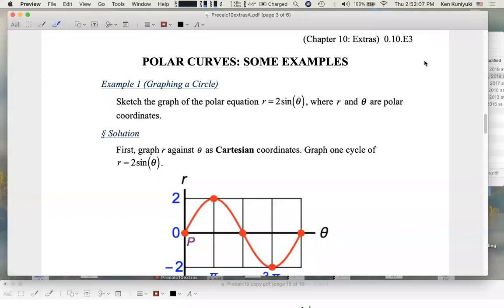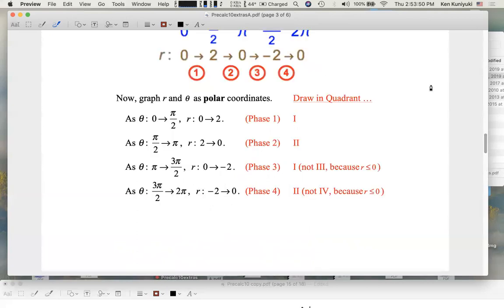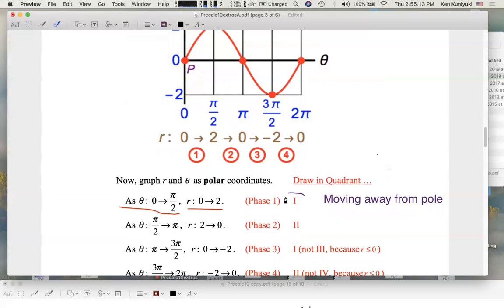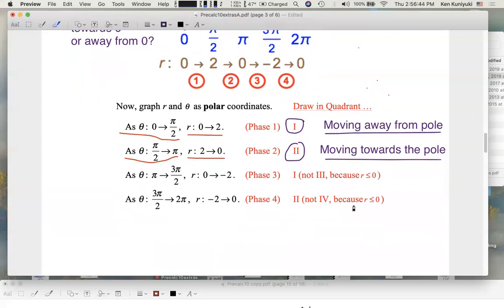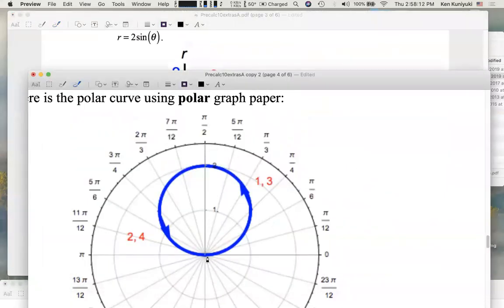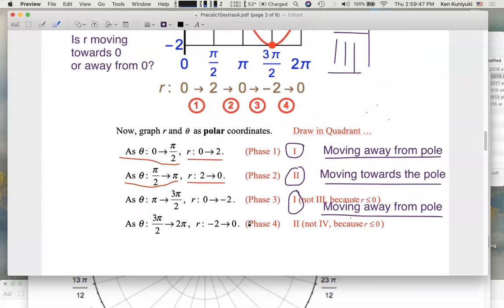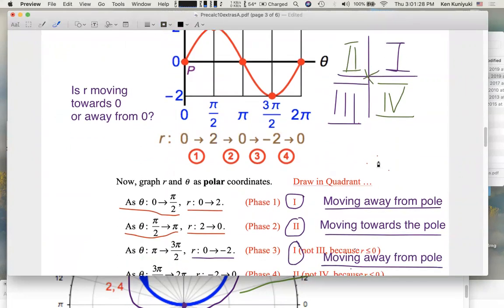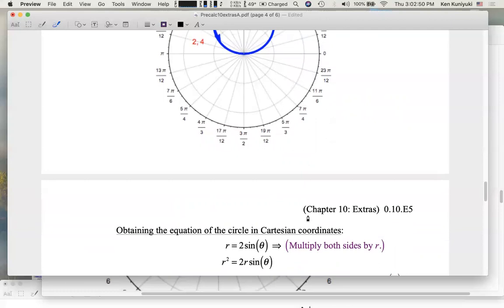Math 141, Day 31, Part 8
Chapter 10: Conic, Parametric, and Polar Graphs: Graphing Polar Curves: Circles